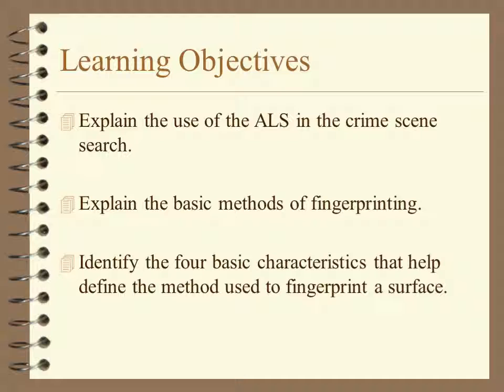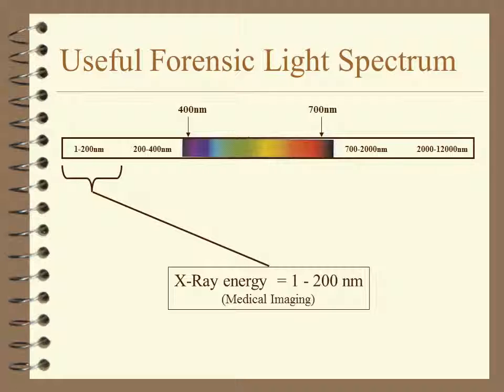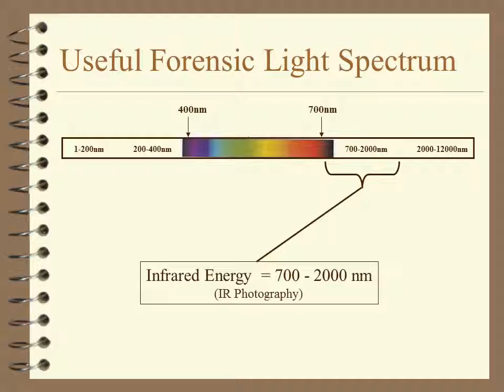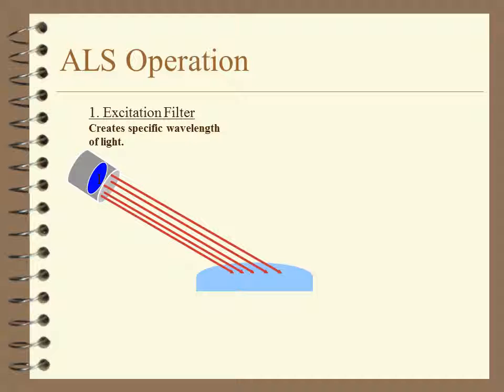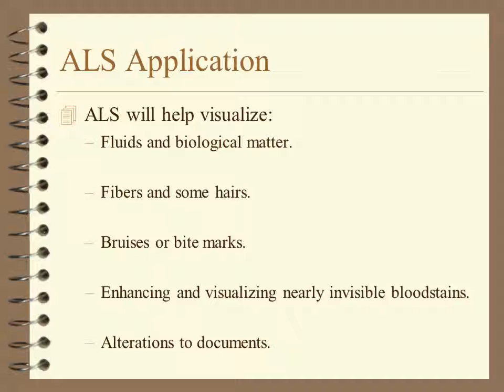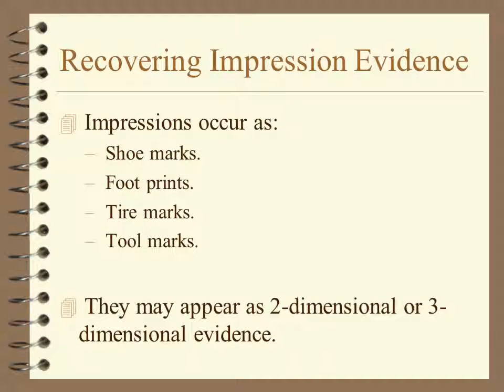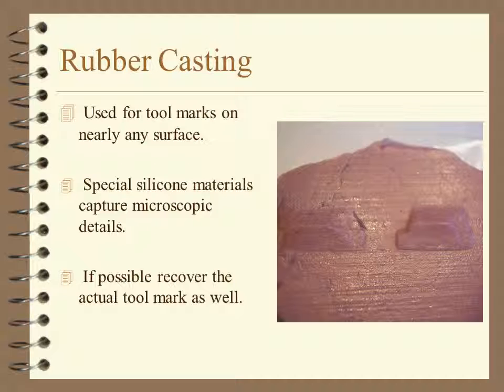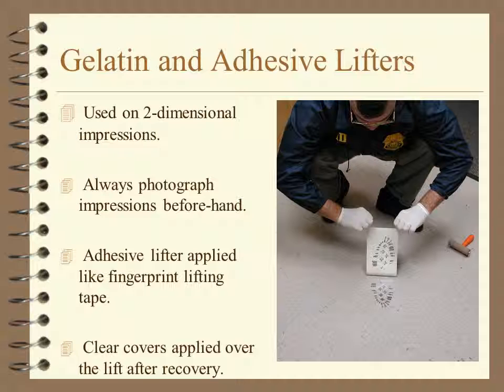Week4 1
CJE1670C, Week 4, presentation 1